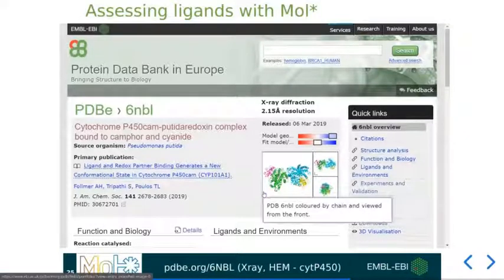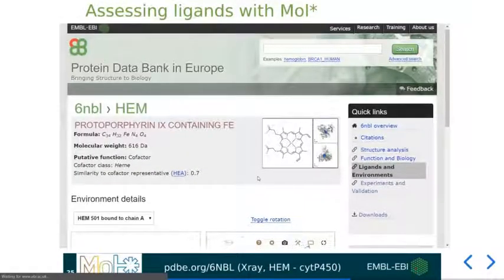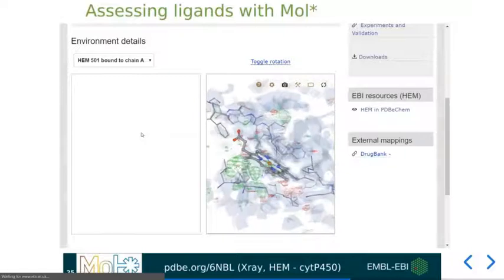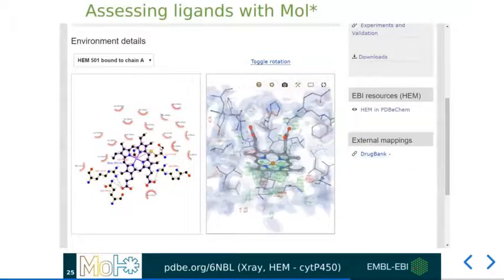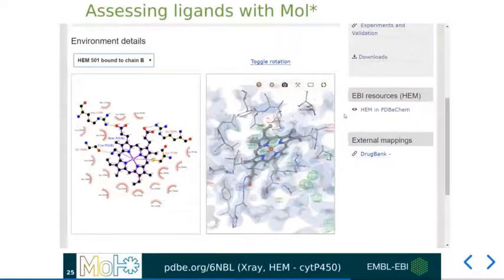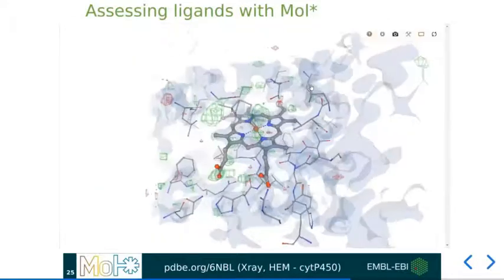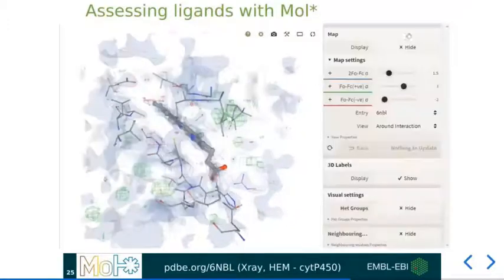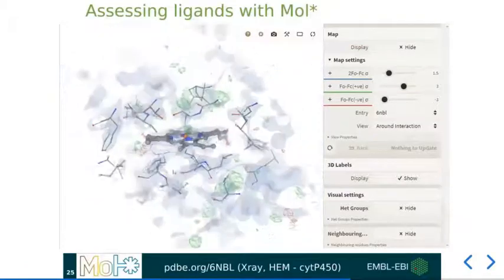Mol* at PDBe - Viewing ligand binding sites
This short tutorial will introduce you to viewing ligand binding sites from PDB entries, using the Mol* viewer on the PDBe pages. This will enable you to identify key interactions and determine how well the ligand fits the data.

To try Mol* yourself, visit PDBe.org/6nbl/3d or substitute in your favourite PDB ID.